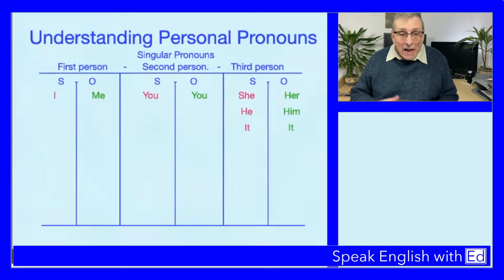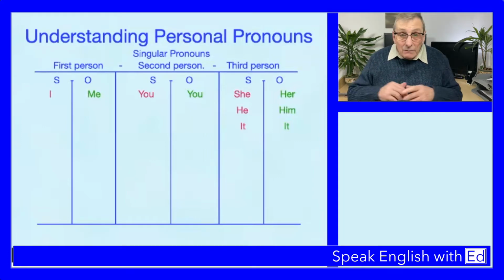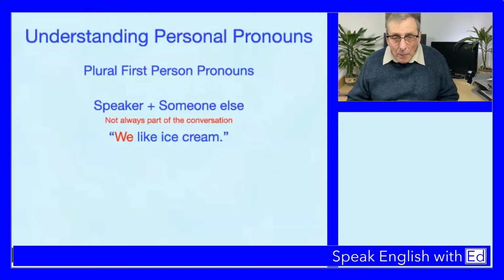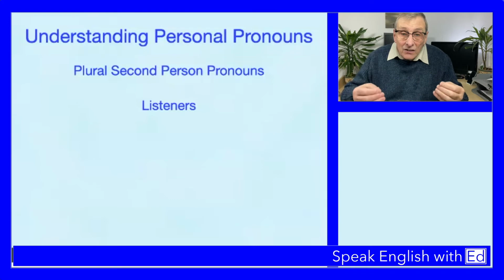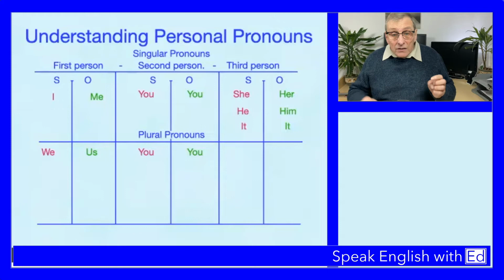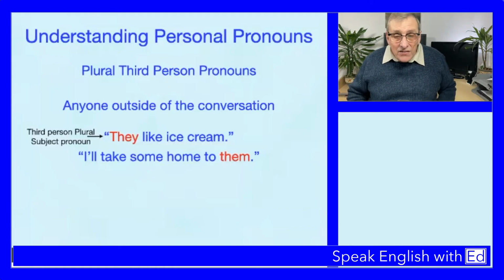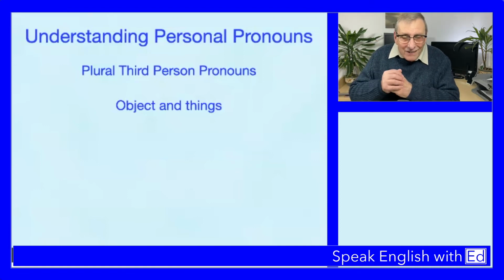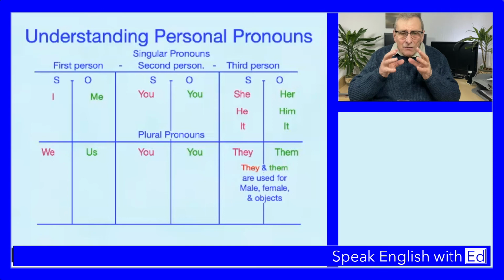Personal Pronouns | Part three [Basic English Grammar]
Personal Pronouns | Part three [Basic English Grammar]. After watching this video check how much you understand; go to this quiz to find out...

Many languages don't use pronouns in the same way as the English Language uses them.

This video will help you understand how and when to use them. It continues on from Parts One and Two where we concentrated on the First,  Second, and Third Person  Pronouns. In this Part Three video,  we concentrate on the Plural forms of the Pronouns.

TIMESTAMP:
00:00 introduction
00:57 recap on the first two parts
02:53 plural pronouns
03:03 first-person plural pronouns
05:14 second-person plural pronouns
07:00 third-person pronouns

Cheers Ed 🙏🏻